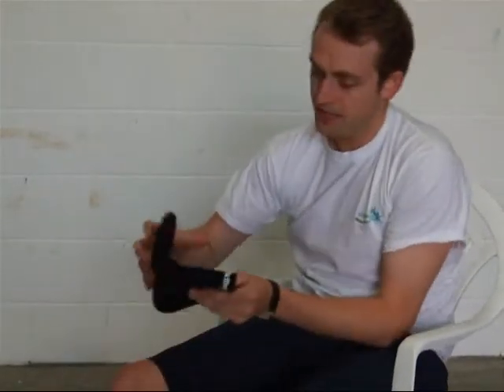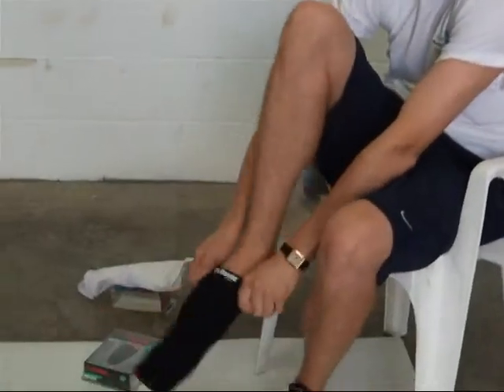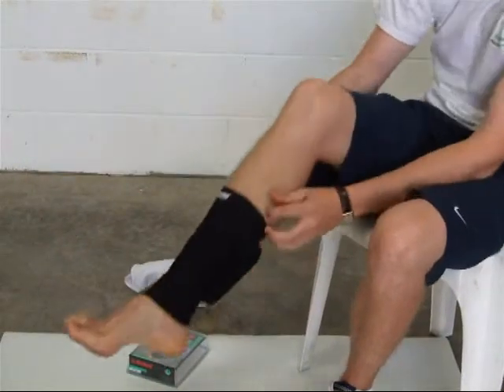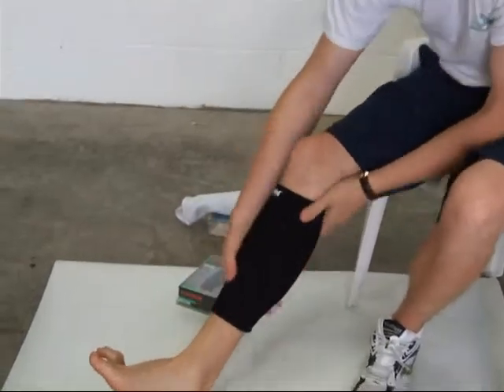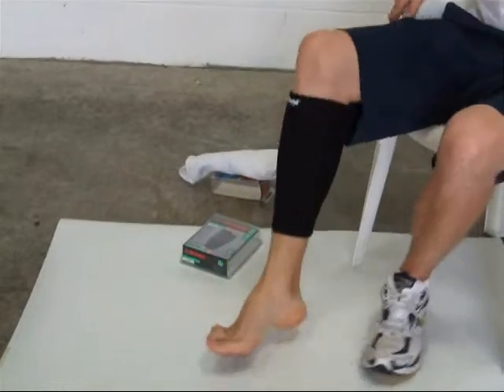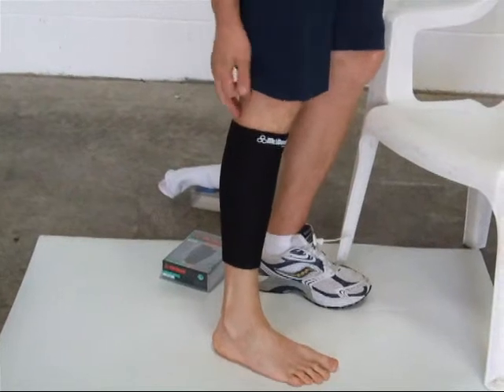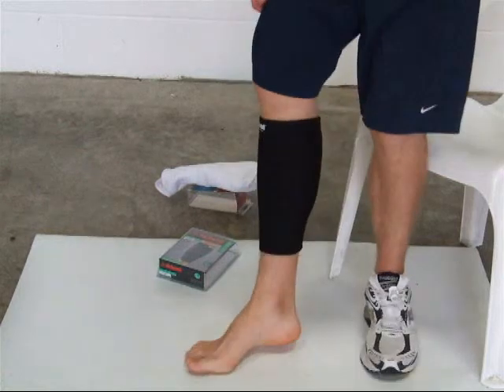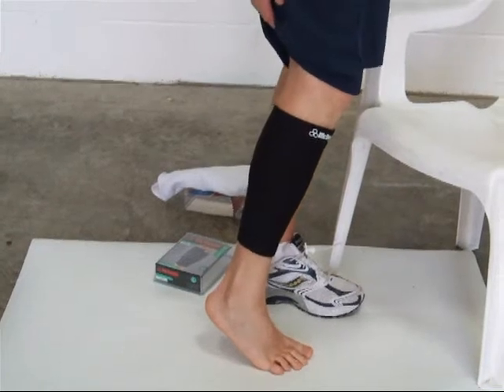McDavid Calf Support 441 - firstaid4sport.co.uk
The McDavid Calf Support is ideal in the primary treatment of calf strains, shin splints and varicose vein problems. It is a deluxe calf support which provides warmth, compression and support to the calf area which promotes healing. The support is reversible, long and contains thermal neoprene with nylon facing on both sides (heavy duty nylon on outer side for durability) which helps the support to maintain maximum support whilst not sacrificing comfort. This support is ideal for use when playing sports and can be easily worn under long socks.

Firstaid4sport Limited are the UK's first dedicated online supplier of first aid equipment and kits. It is a company with extensive experience in the first aid industry. The company aims to provide products and information on-line to sports enthusiasts for the prevention and treatment of sporting injuries.